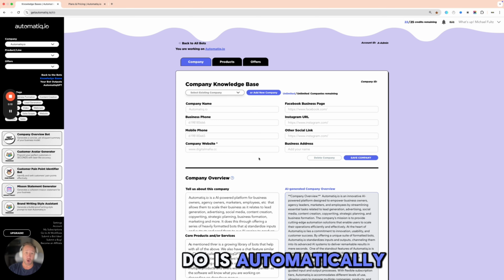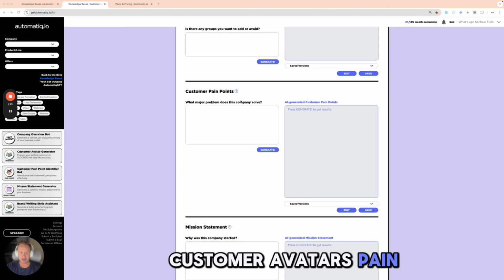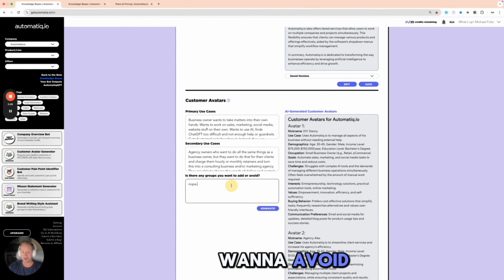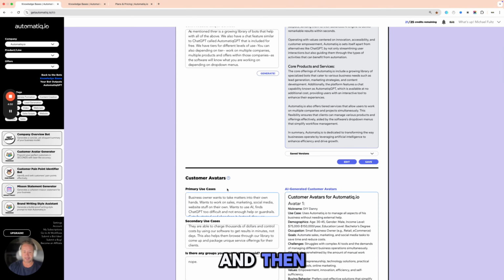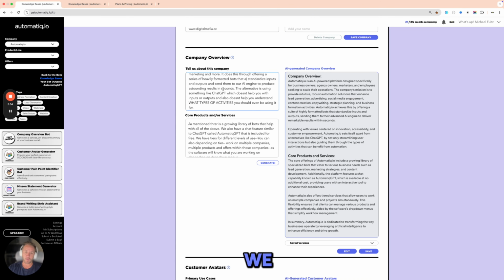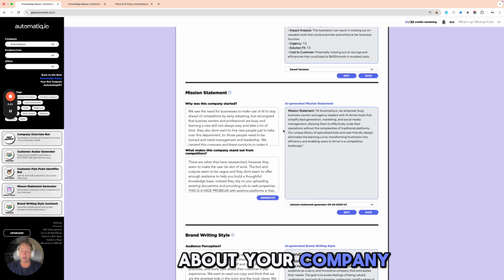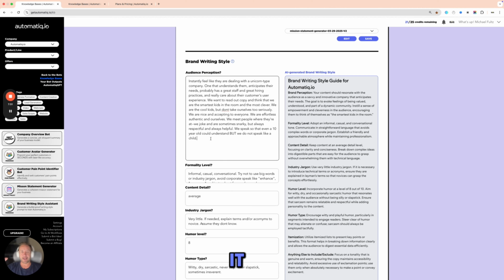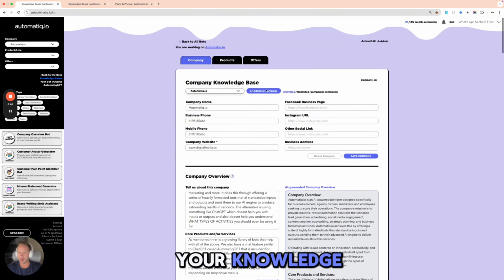Getting Started w/ Automatiq.io (DEMO!)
What to do first when you login to your Automatiq.io account.